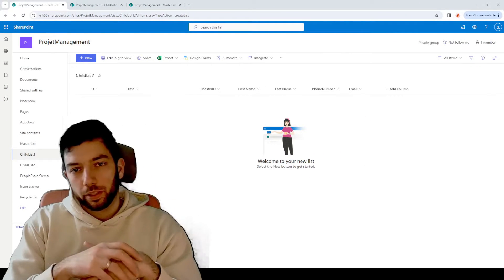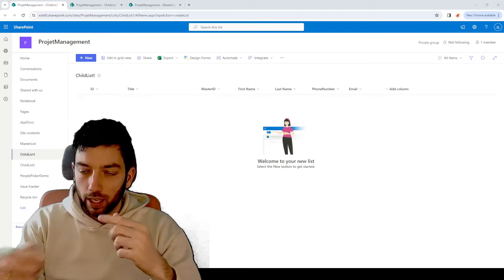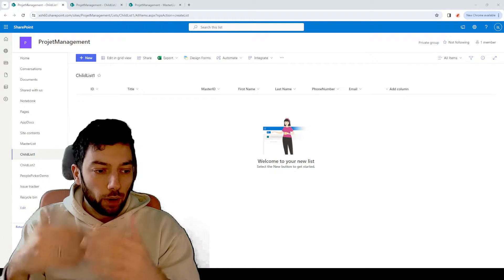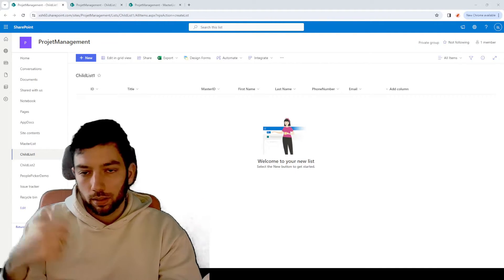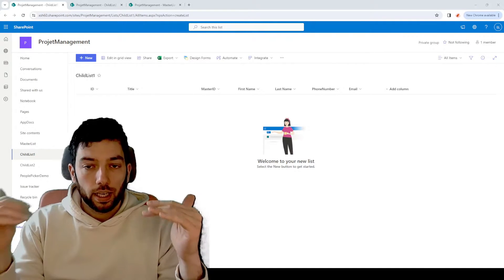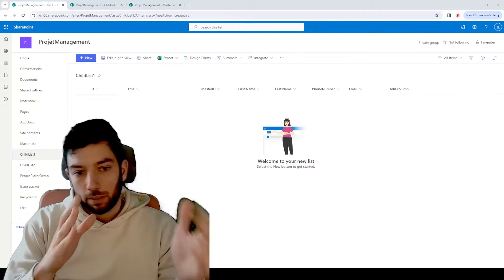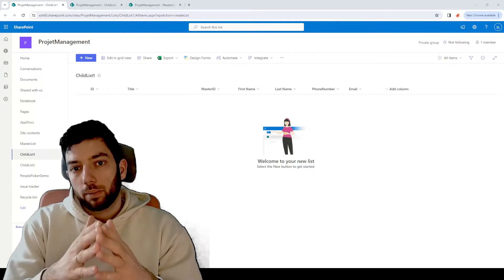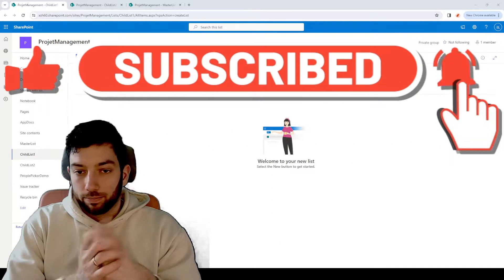Copy Data from Multiple Lists into One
Welcome to my next video! Today we are going to see how we can write from 2 SharePoint lists data into a third one in the same row!

Imagine writing data in different sharepoint lists for an onboarding process. List 1 is about the devices the employee is going to get and list 2 is about software or maybe a company car, whatever. You need that data to be consolidated into one Master List but of course being in the same row, and thats the tricky part.

Hope this helps you find the solution you were looking for, let me know your feedback in the comments! Enjoy!